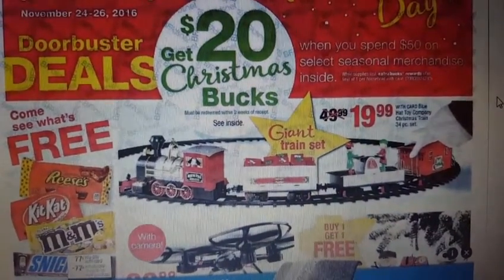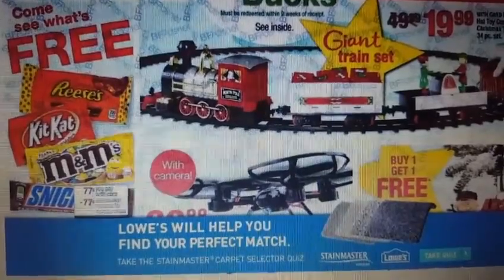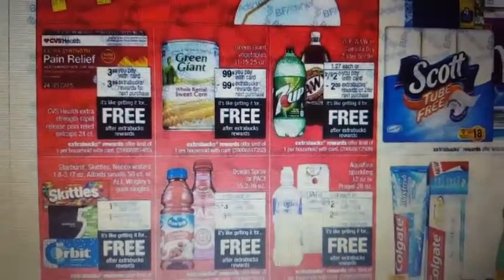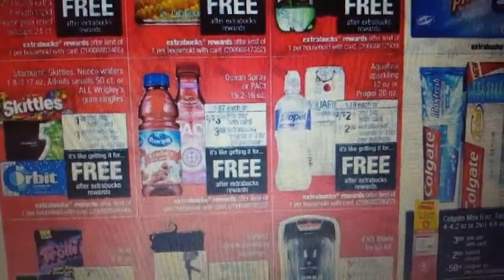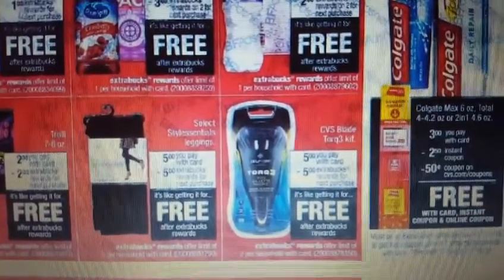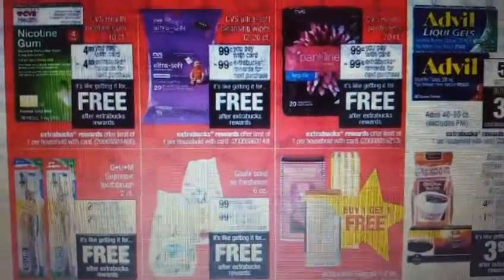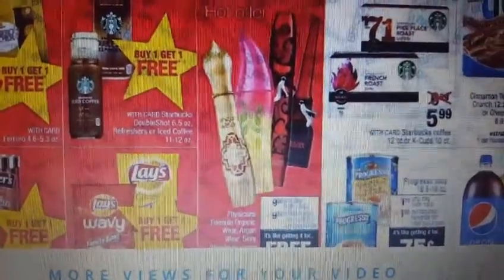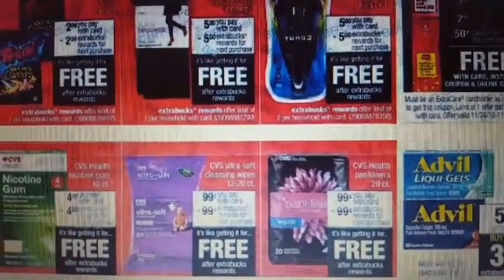CVS Black Friday Freebies Only 2016